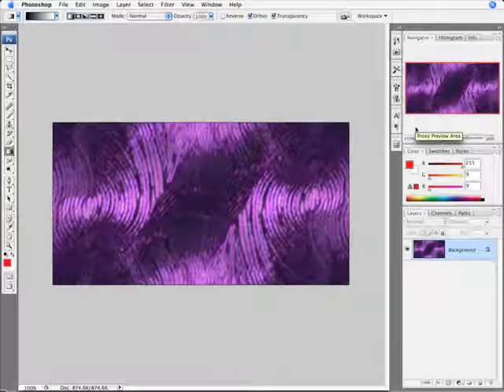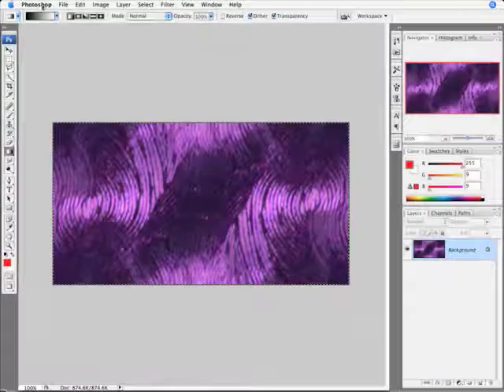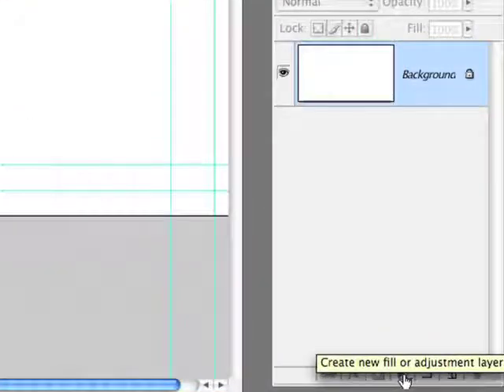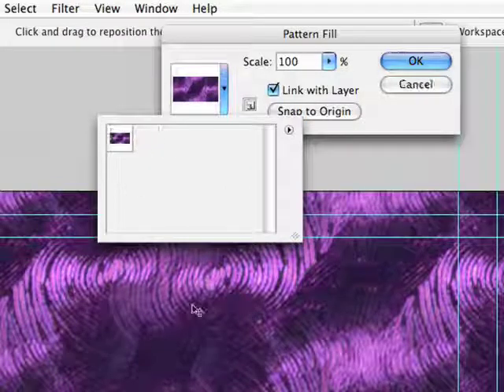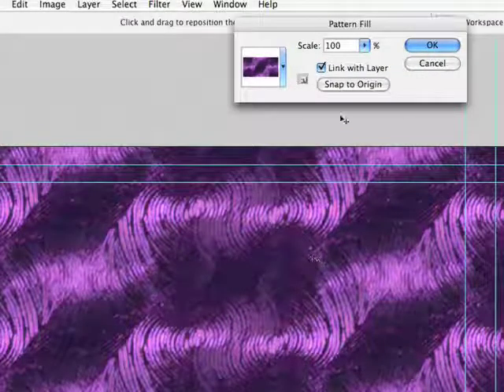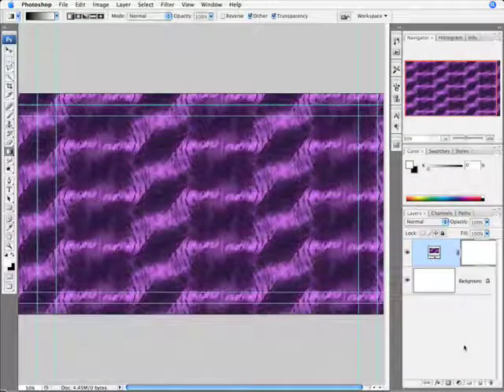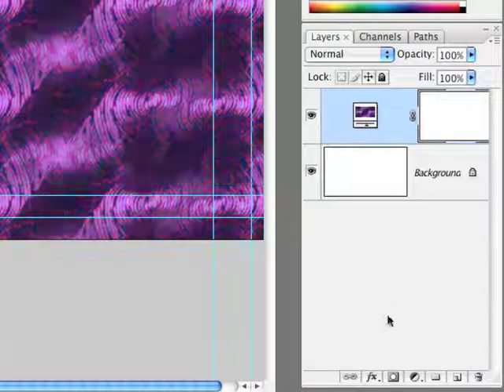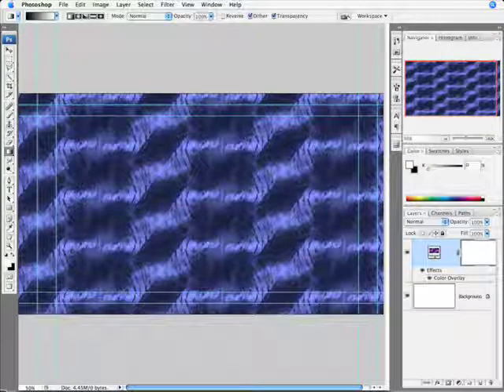VID019 Using Seamless Patterns